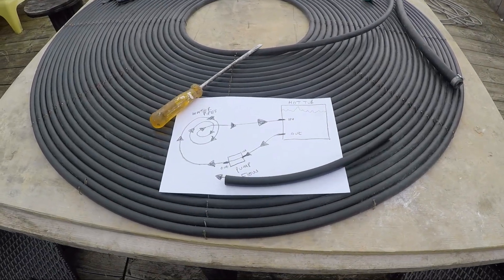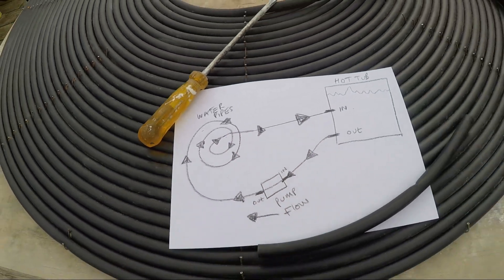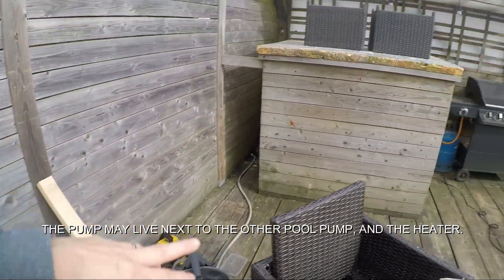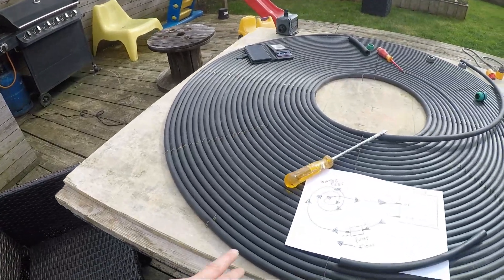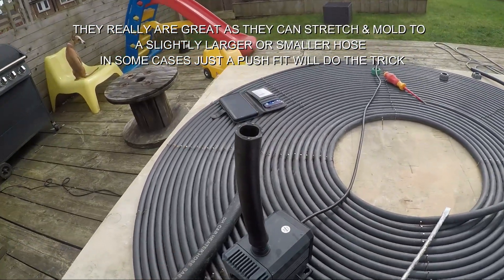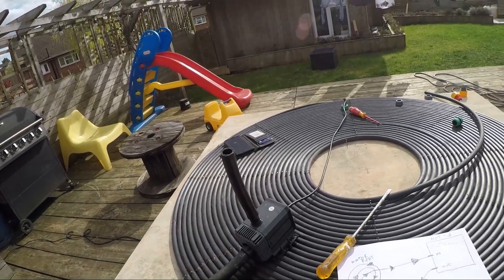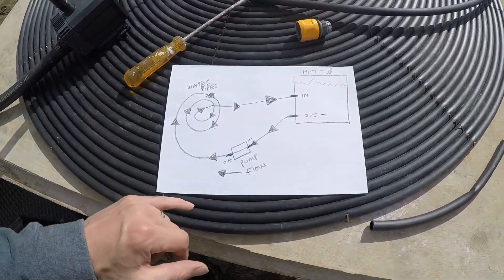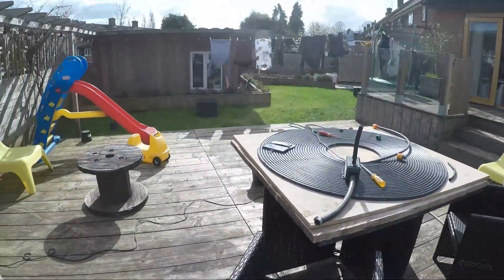How to make a Solar Powered Hot Water Coil | Water Pump and Connections | Part 3/8 | EP#19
Hey everyone !

This Part 3 of a multi-part video is the start of a cool project I am undertaking to heat my hot tub for free.
The hot water can also be used for general use such as showers and washing etc.
It is made from next to nothing, hardly any money was spent on this, £100 max.
Well worth it when you think it could give you free hot water for life ! ( As long as the sun is out ).
Its also a great project to do, lots of fun and experiments along the way, so I hope you can all follow me on this journey to making a hot water coil from start to finish !

SUPPORT

SOCIAL MEDIA

SOLAR VIDEO MATERIALS

- SOLAR i BOOST
- BLACK PIPE / HOSE
- PUMP ( CHECK THIS IS RIGHT FOR YOU )